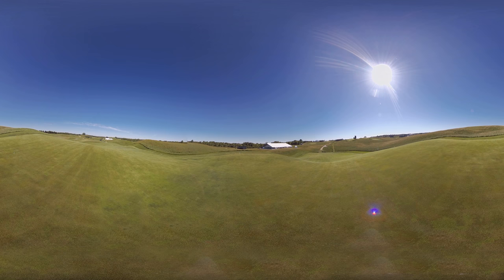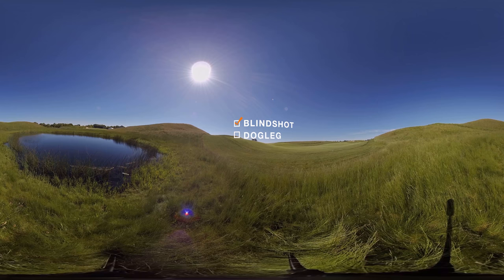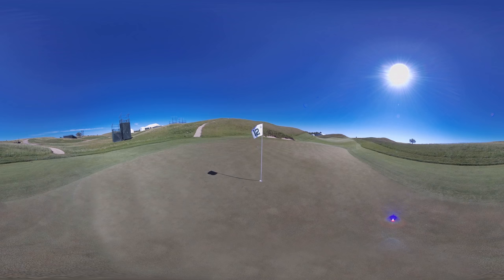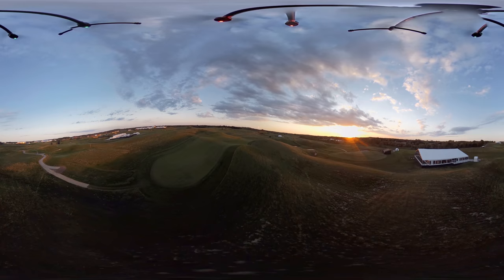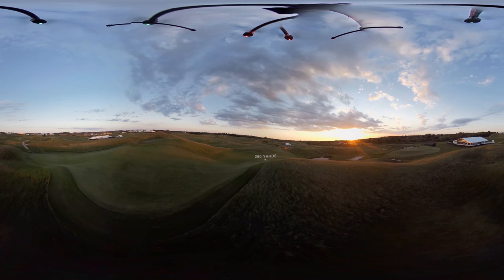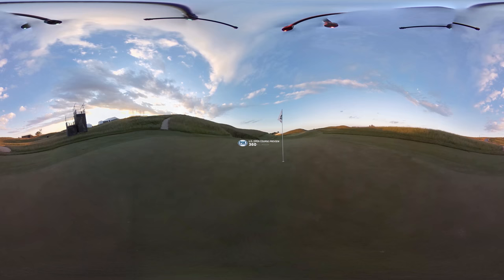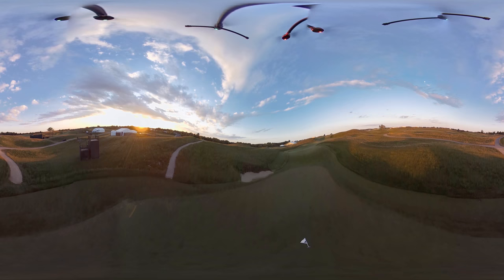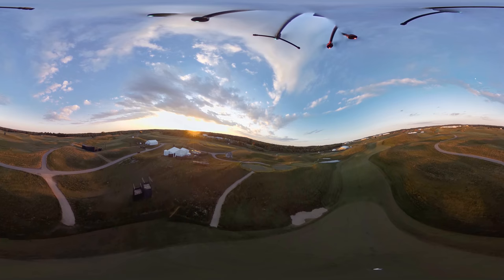Erin Hills Hole 12 | 360 VIDEO | 2017 U.S. Open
Check out the 12th hole at Erin Hills in 360 degrees.